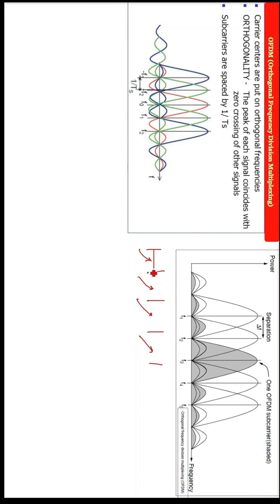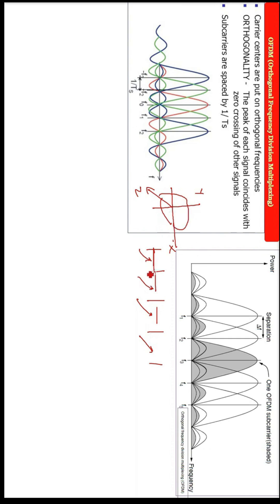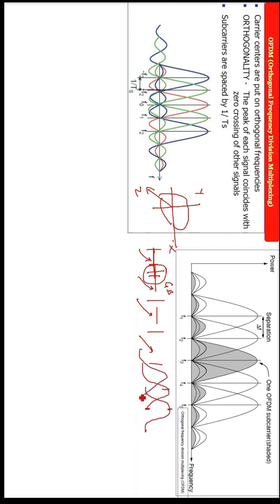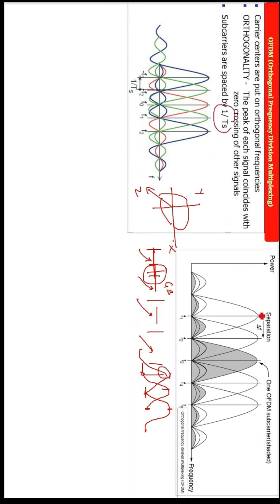What is OFDM Orthogonal Frequency Division Multiplexing Part 1